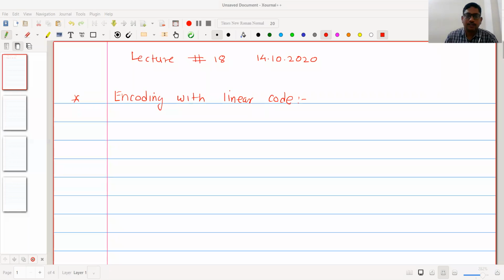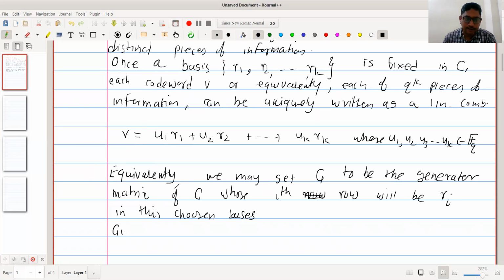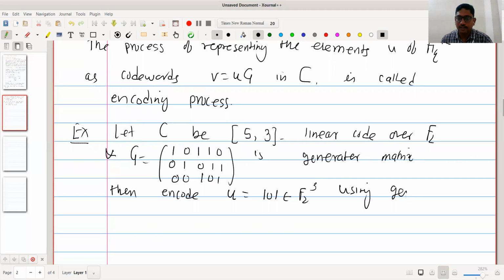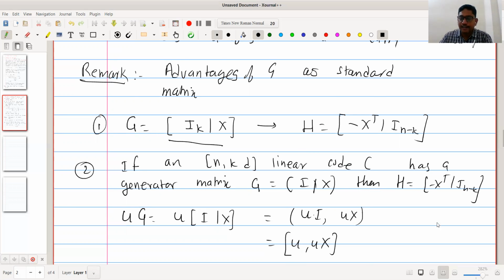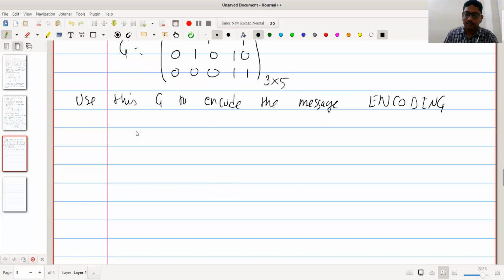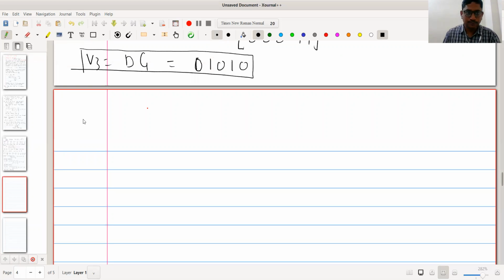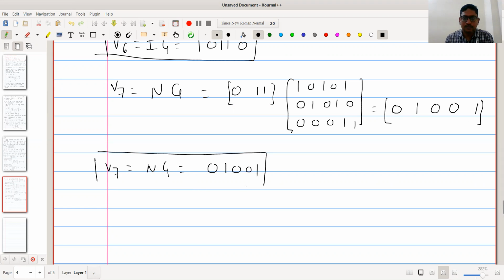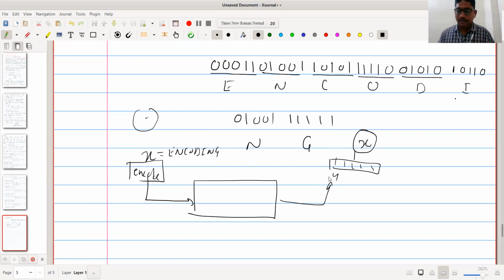Encoding with linear code | Example| RSML| M.Sc-II(Mathematics)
Coding Theory course @ Rajarshi Shahu Mahavidyalaya, Latur (Autonomous)